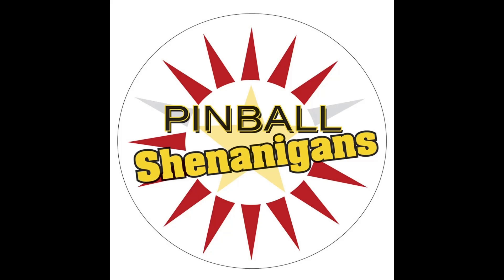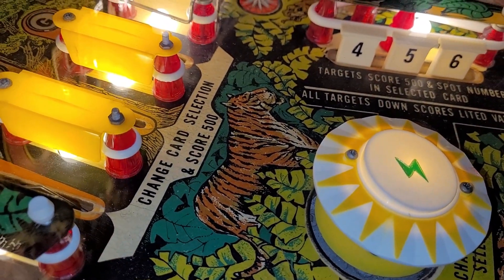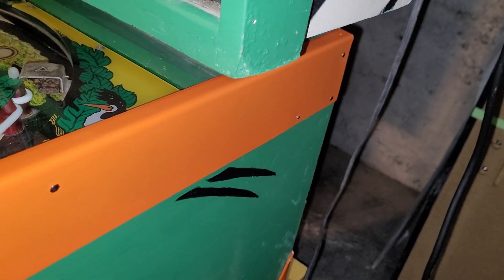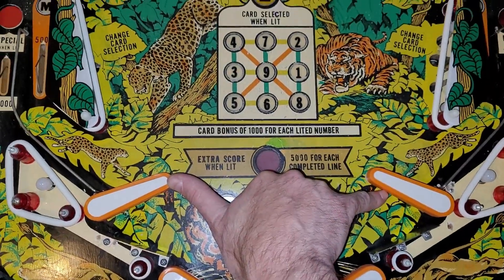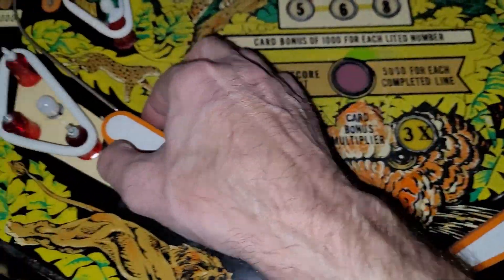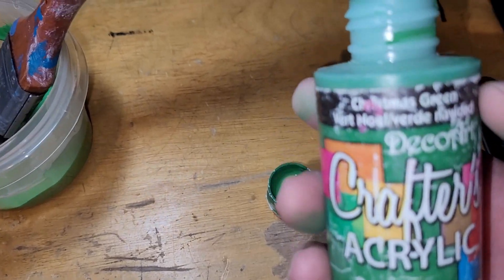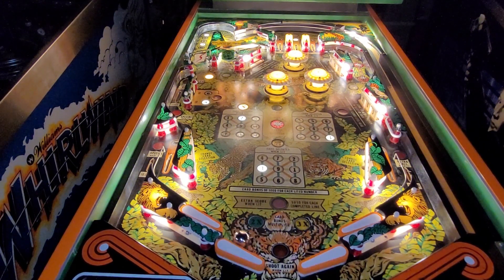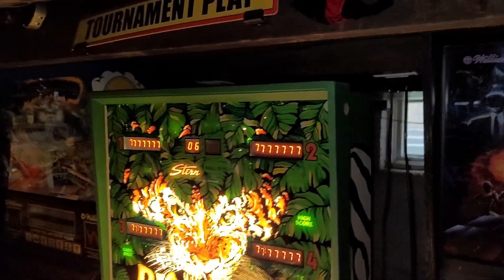Part 12: Stern Big Game Pinball Project is Finished!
I finish up with the flippers and cabinet touch up and try my 1st game!